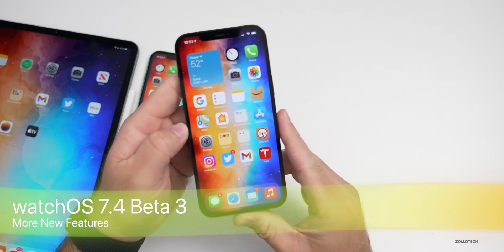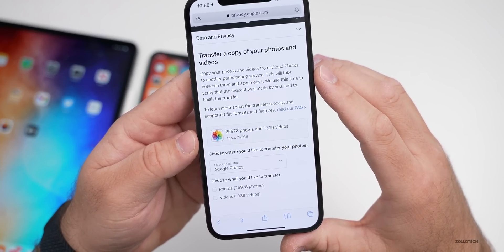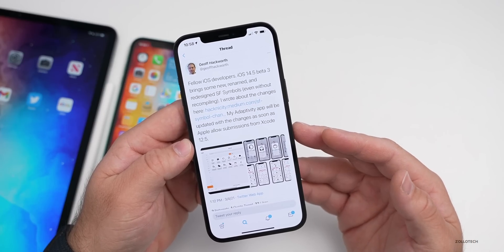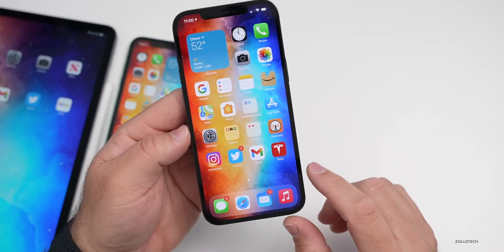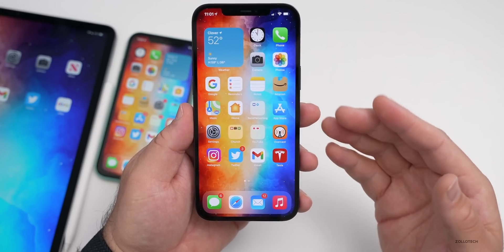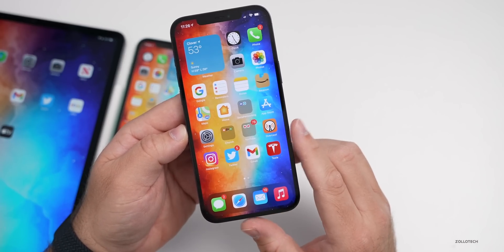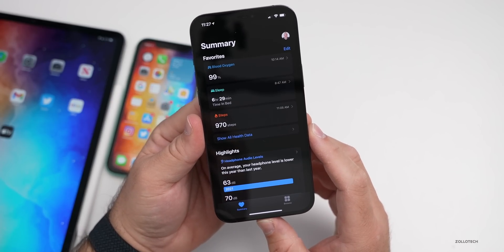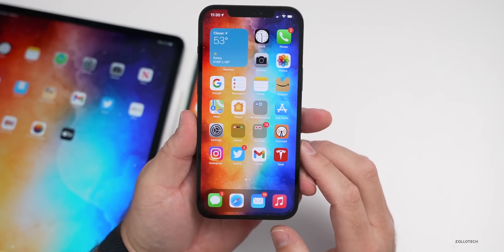iOS 14.5 Beta 3 - More New Features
iOS 14.5 Beta 3 released for developers and public beta testers with a lot of changes and update along with iPadOS 14.4 Beta 3 as well. iOS 14.5 Beta 3 has even more features that have been found since the original update. In this video I go over more features, updates and new changes in iOS 14.5 Beta 3 and iOS 14.5 Public Beta 3 using iPhone 11, iPad Pro, and iPhone 12 Pro Max.

***Time Codes***
00:00 - Introduction
00:39 - New Features
09:45 - iPadOS 14.5 Beta 3
10:29 - Conclusion
11:09 - Outro
11:29 - End

IOS 14.5 Beta 1 - More Great New Feature, Battery and more - Two Weeks Later